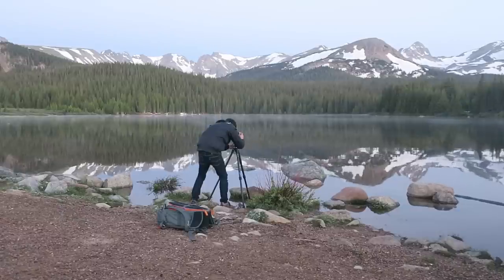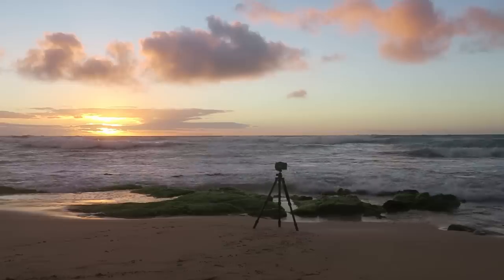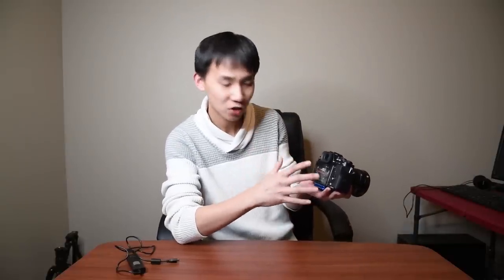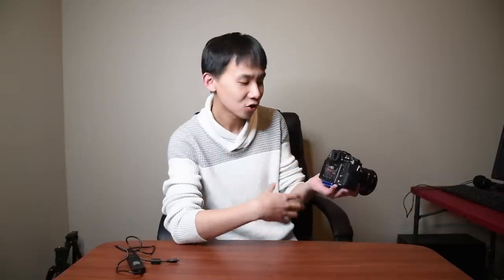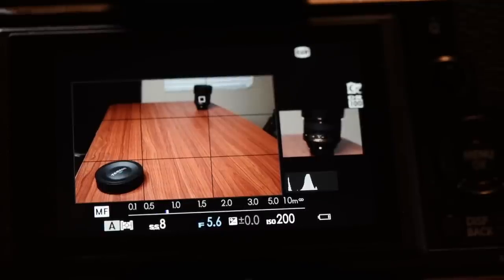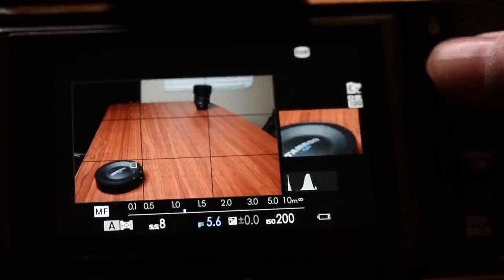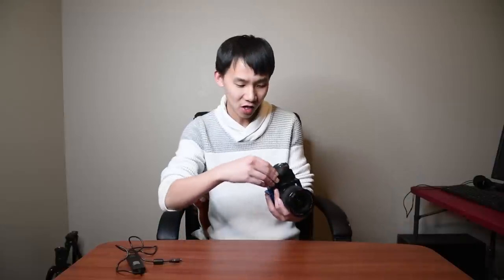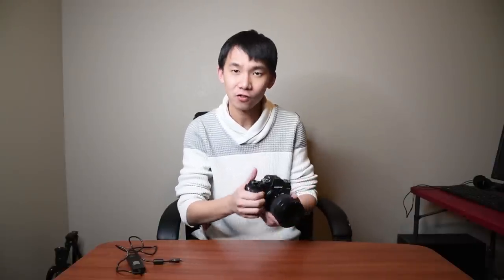How do I ensure sharpness on Fuji X-T2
Hello everyone,

Hope you are all doing fantastic.

This video is another Fujifilm X-T2 tutorial. I want to address a question asked by one of my viewers. He wanted to know how do I ensure sharpness on my Fujifilm X-T2, especially when I have foreground objects. I think my technique can be boiled down to the following:

1. Tripod. A good tripod is crucial to landscape photography since most of the time you probably would shoot in sunrise or sunset, meaning you are shooting in low light with long exposures. If you shoot long exposures handheld, it is going to guarantee blurry photos. In order to remove camera shake and get sharp results, I always carry a tripod with me when I go out to shoot landscape photos. I also use the built-in timer or a remote control to trigger the shutter so that I don't need to touch the camera.

2. Aperture.  Aperture is important since it controls the depth of field. A large aperture means a small depth of field and a small aperture means a greater depth of field. When shooting landscape photography, in order to get both foreground and background in focus, I most shoot with a small aperture. However, that doesn't mean you should always go with f/22 or f/16, since after a certain point, diffraction kicks in and reduce sharpness. On my Fuji X-T2, I usually shoot between f/5.6 - f/8.

3. Focusing technique. I set my Fujifilm X-T2 to manual focus mode and use back button focusing technique. I started with the largest aperture available and focus on the foreground object. Then I reduce the size of the aperture to around f/5.6 or f/8 depending on the scene. Then I check if the background is in focus. If it is not in focus, then I slowly turn the focusing ring and focus towards the background until the background is in focus and sharp. Now I check if my foreground is in focus sharp. If it is, then I take the photo. If it is not, I probably need to use a technique called focusing stacking, which is to capture multiple photos and focus on different part of the scene in each photo, then in post processing combine the sharp area from each photo together to make a single image. However, with Fuji X-T2, I found I don't need to do focus stacking as often as I did with Nikon full frame cameras.

4. Always review your photos after capture to make sure your photos are sharp.

Additional Info